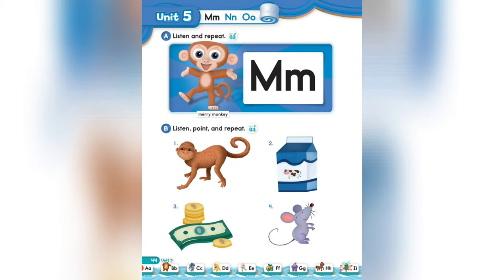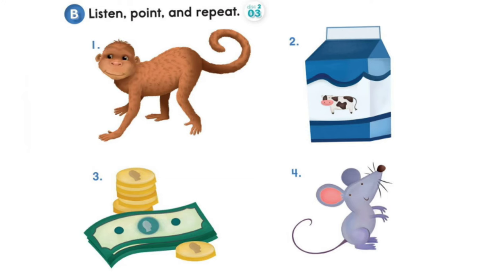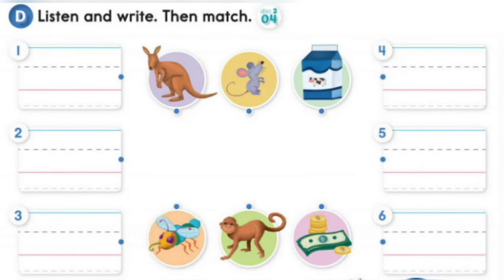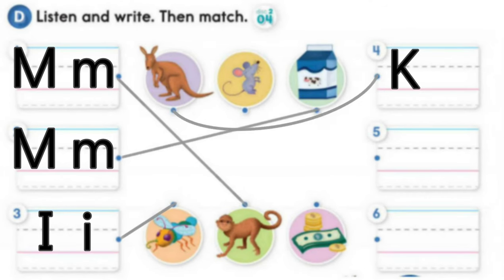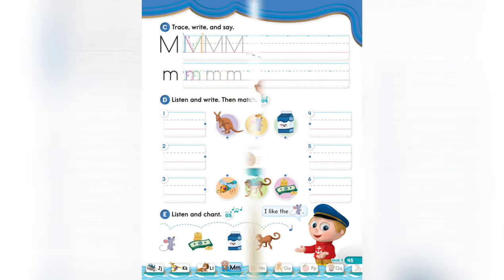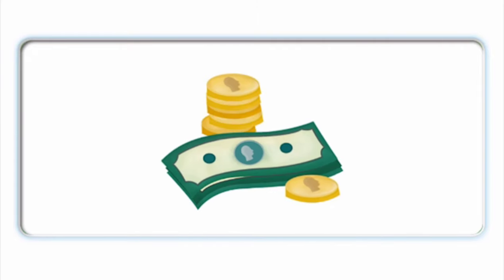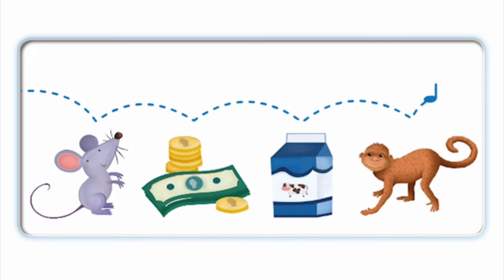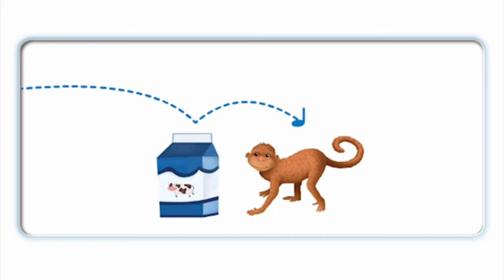Oxford Phonics World student book level 1 - the alphabet - disc 2 - unit 5 - Letter M - money monkey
Oxford Phonics World student book level 1 - the alphabet - disc 2 - unit 5 - Letter M - milk money monkey mouse

OPW SB1 Disc2 Track01
OPW SB1 Disc2 Track02
OPW SB1 Disc2 Track03
OPW SB1 Disc2 Track04
OPW SB1 Disc2 Track05